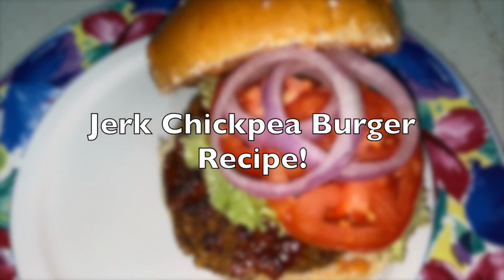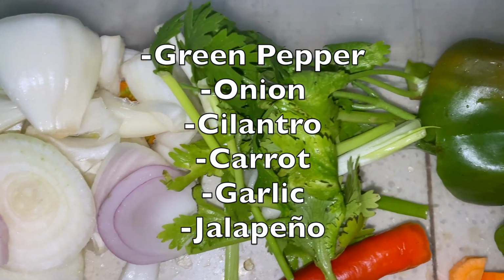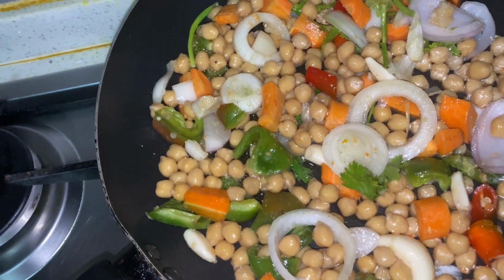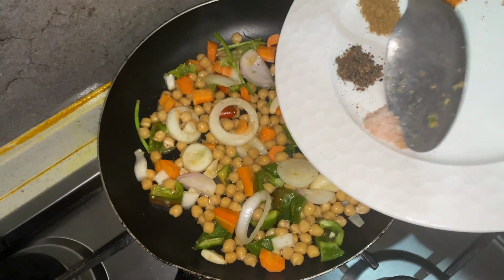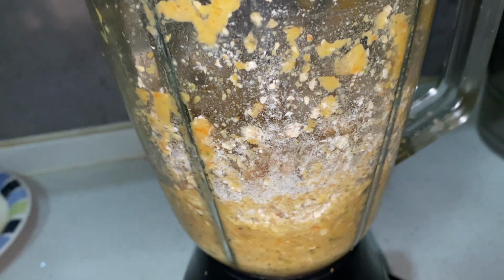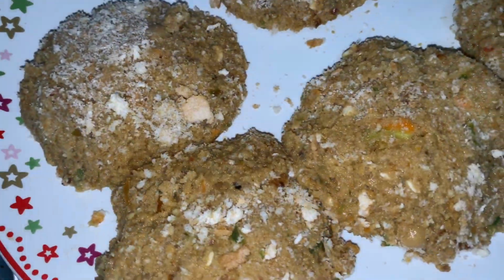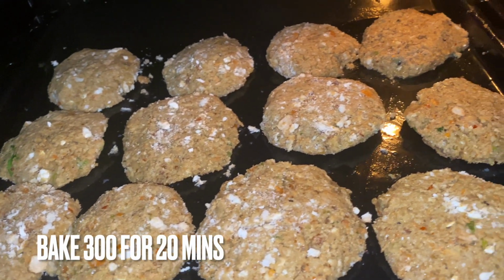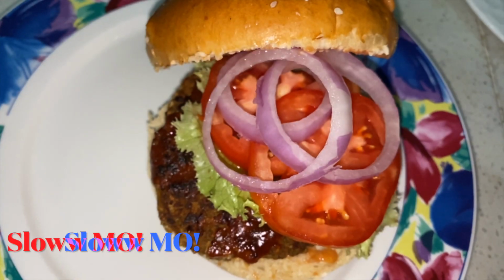Vegan Jerk Chickpea Burger Recipe! | Sizzl'n Summa Ep. 2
Welcome Back To Auntie P's Jamaican Cuisine! Today I will be showing you a vegan chickpea based veggie burger made from all organic ingredients!! Always remember let your meds be your food, and you food be your meds!

Recipe for vegan chickpea burger
1 cup of chickpeas
1 spring cilantro
tps jerk sauce
1/2 onion/purple
3 clove of Garlic
Thyme
Jalapeno pepper
Sweet pepper
Soy sauce
Oatmeal with raisin bran
Bind the burger with a little flour
Olive oil
Cumin season
Preheat oven at 200 degrees
Cook for 25/30 minutes on both sides or to desired colour

REMEMBER GUYS:
Let your food be your MEDS and your MEDS be your food